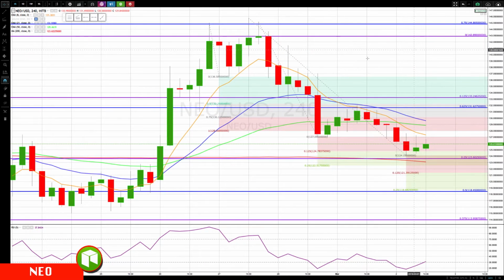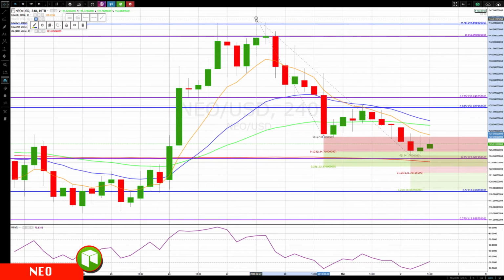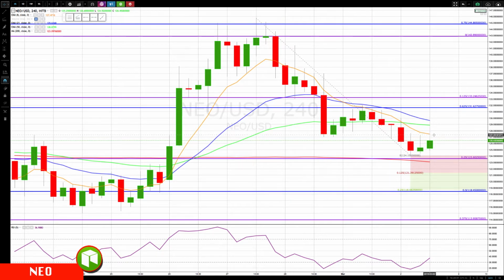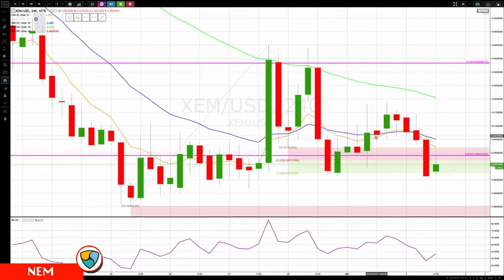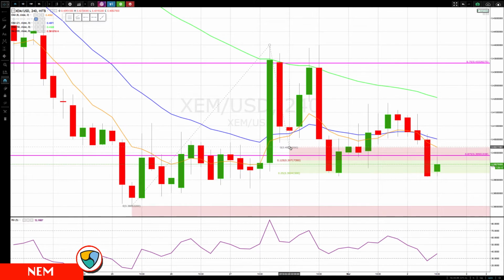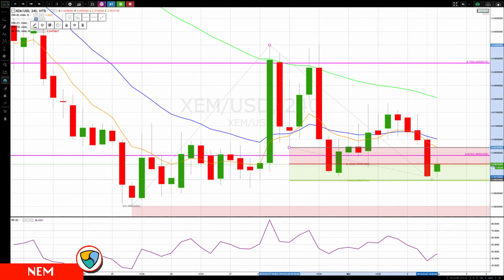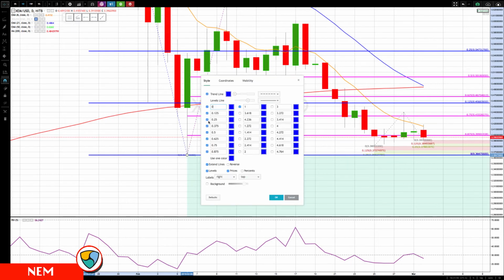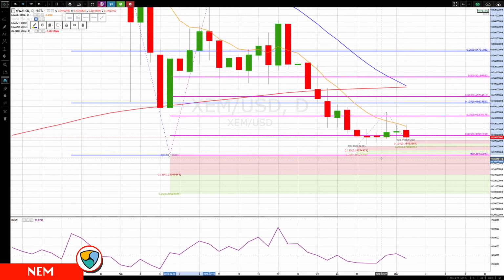NEO : NEM Update CryptoCurrency Technical Analysis Chart 3-2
Chapters
NEO - 0:11
NEM - 2:26

Would you like to try the software Mike does in our videos?